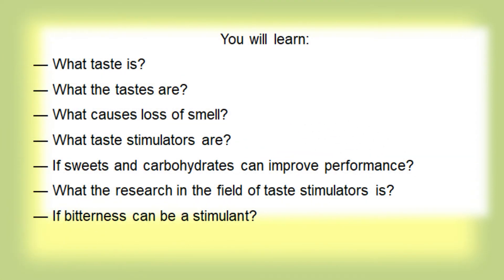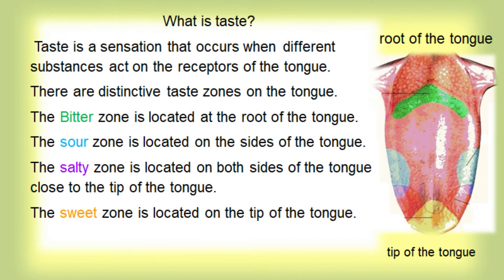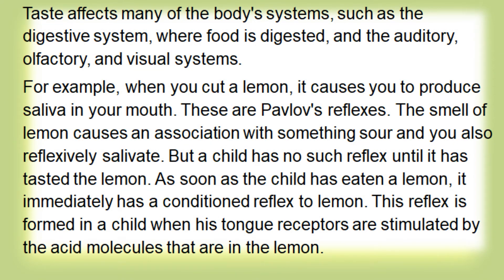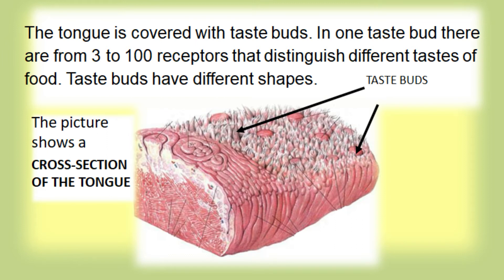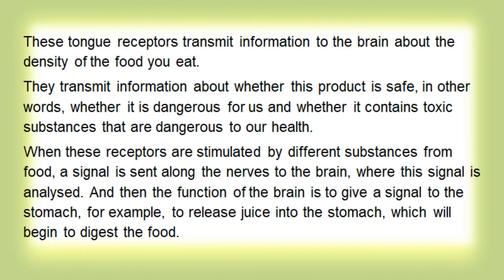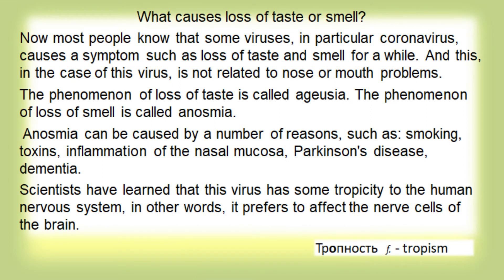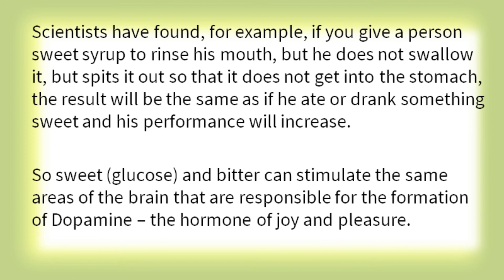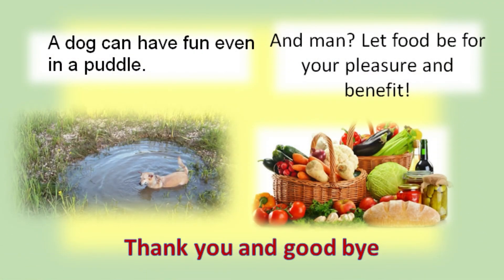Practical Russian Lesson 23 part 2 LISTENING /READER INTERMEDIATE/ADVANCED/ ENGLISH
Welcome to LESSON 23 Part 2 of the Practical Russian Course for students of Russian.

This is the translation of the text of LESSON 23 part1. See the link for the Russian text:

AUTHOR PAGE/ DUAL RUSSIAN/ENGLISH BOOKS: